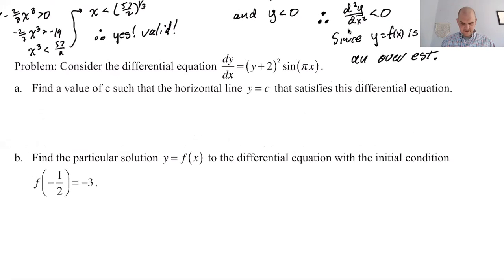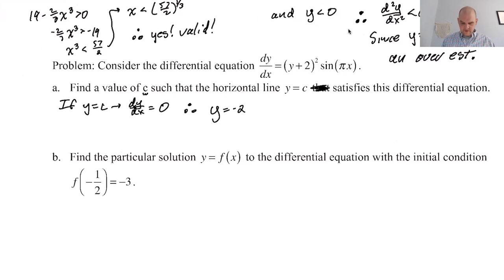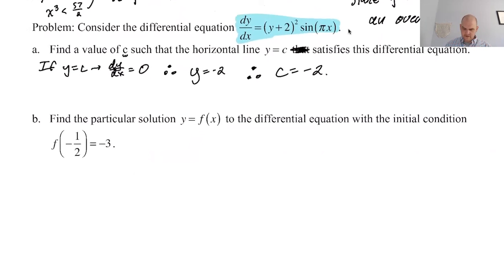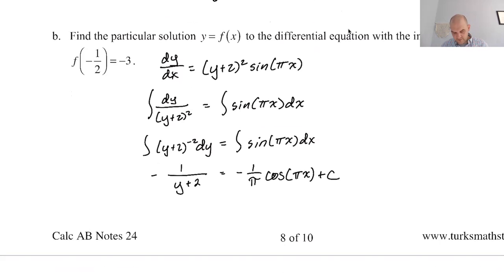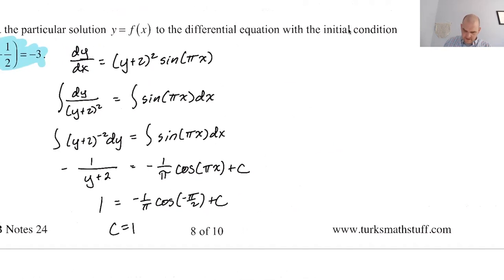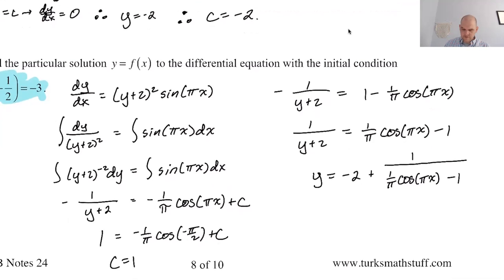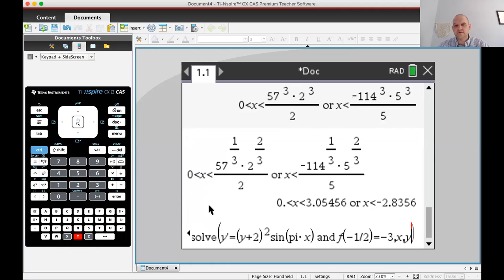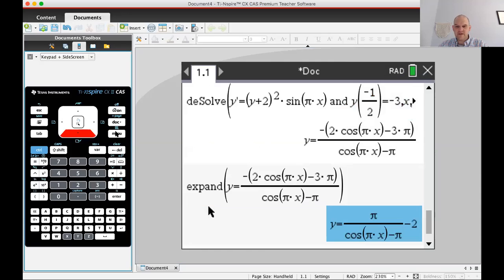Solving Differential Equations pg 8, pt 2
Topics: Introduction to solving differential equations; separation of variables, solving for C, particular solutions, finding horizontal line that's a solution